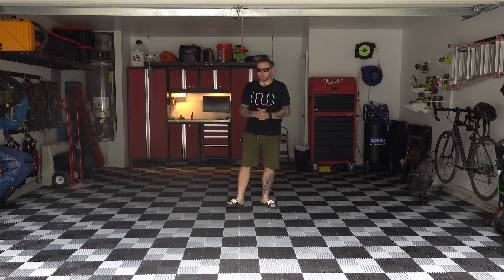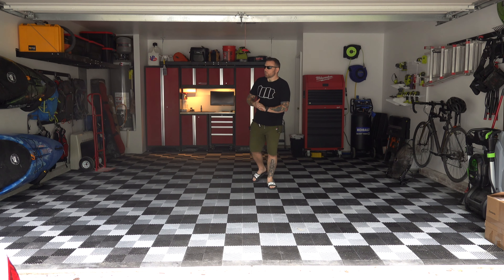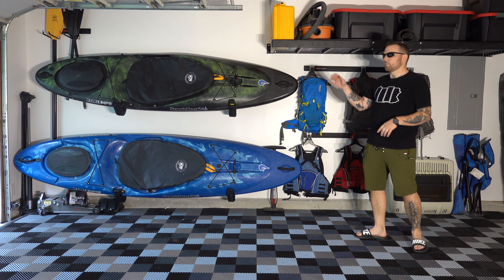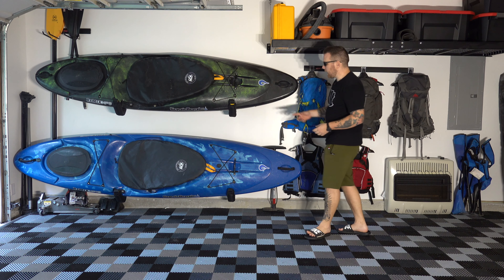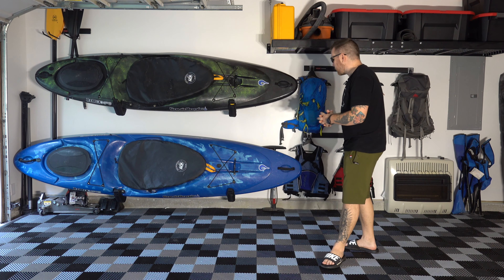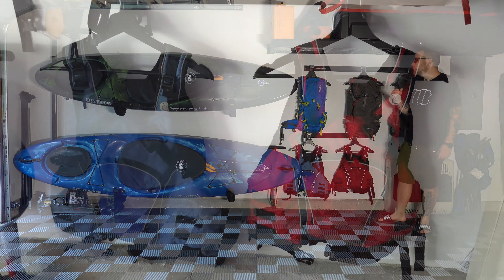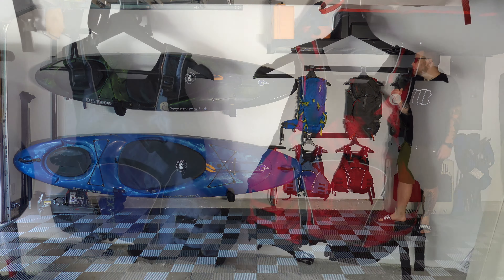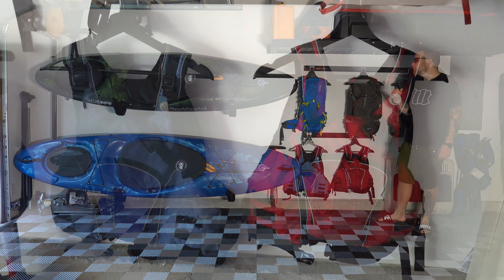Garagemahal ep 5: A tour of the renovated garage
So... I got some work done since the last video. Here's a quick tour of the garage, or "adventure room". To me, the garage is an essential room in the house for folks like me...who have a lot of gear that needs to be stored. Soon, mine'll be a place where the next adventure craft will be built! In any event, it's time to put the home decorating behind us so we can move on to what we do best.